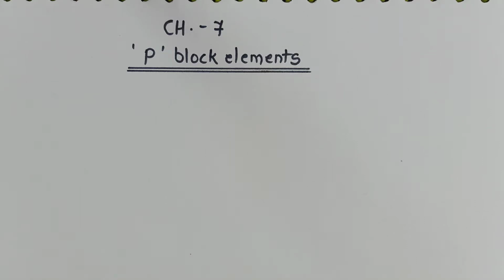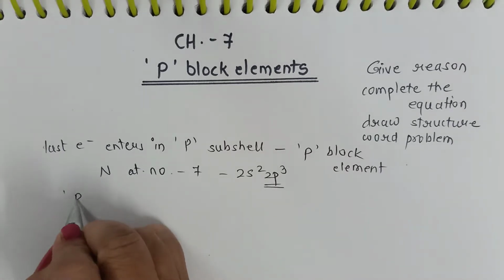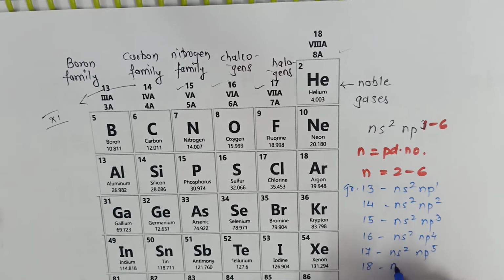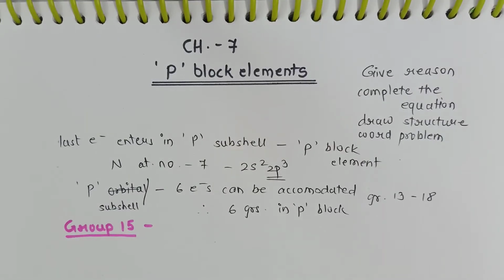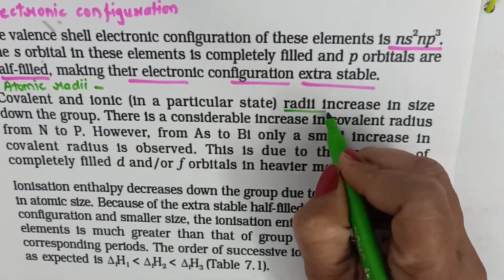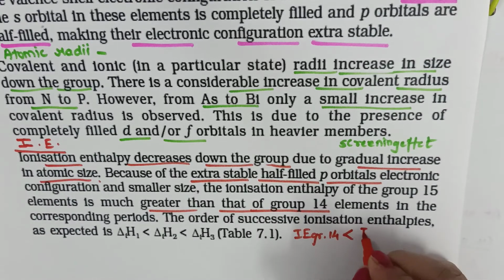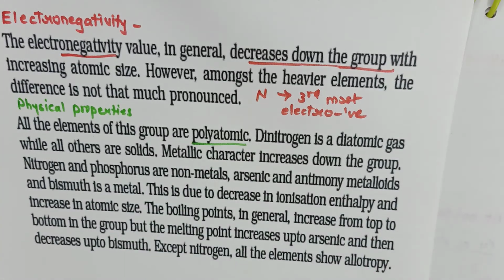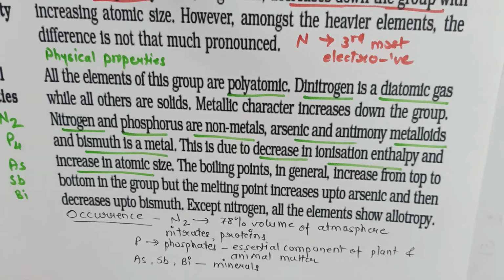P block elements | class 12| CBSE Boards| Chemistry | introduction| part 1